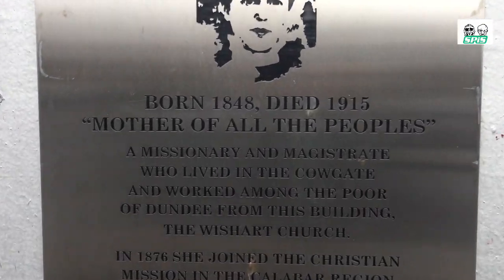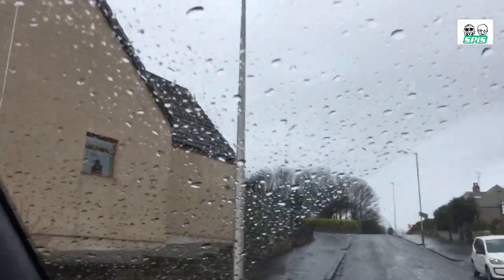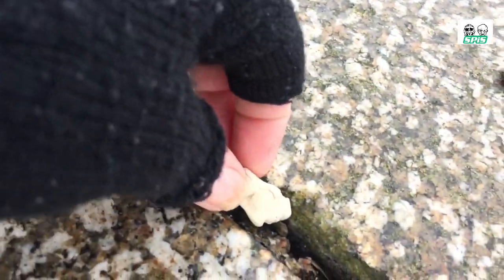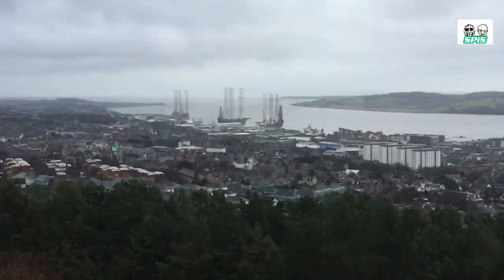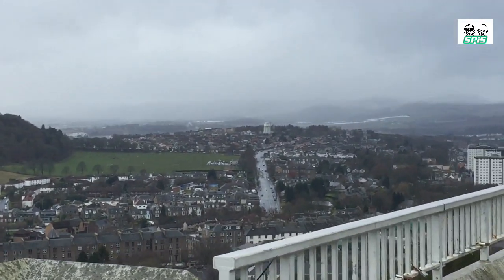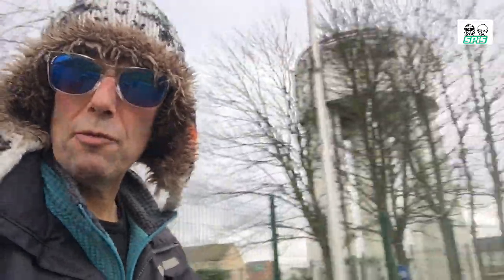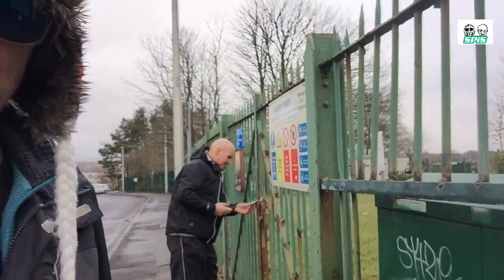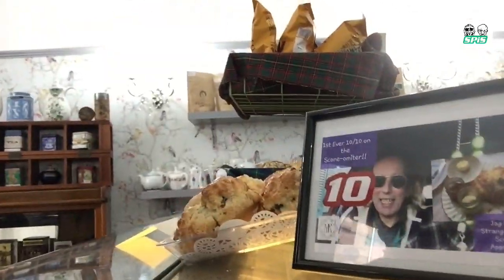Dundee stroll: Borders, plagues, ceramic faces & water-towers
SPiS have an urban adventure in Dundee today.